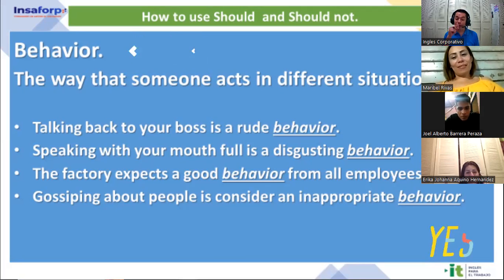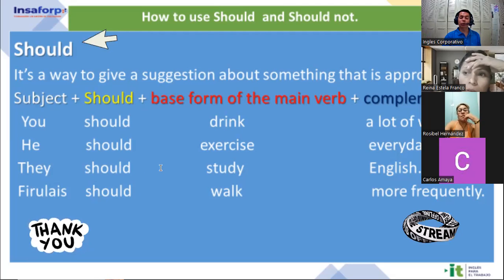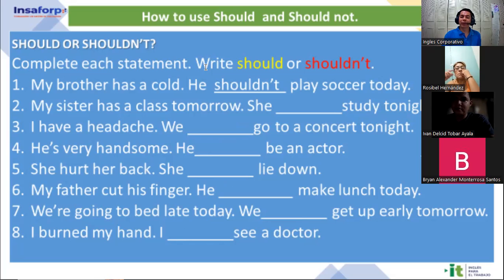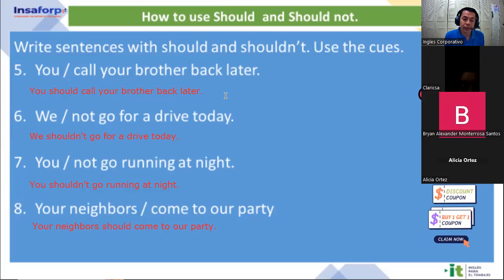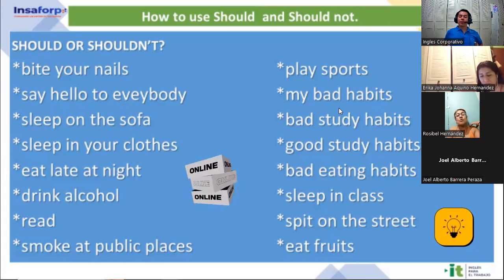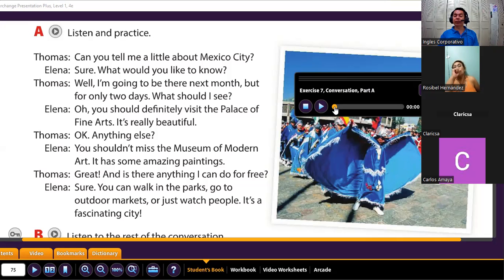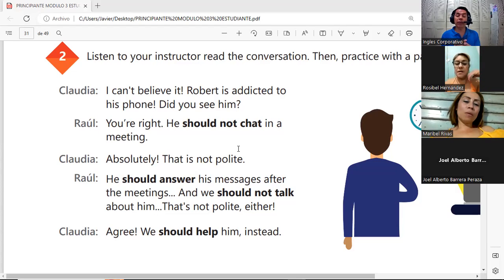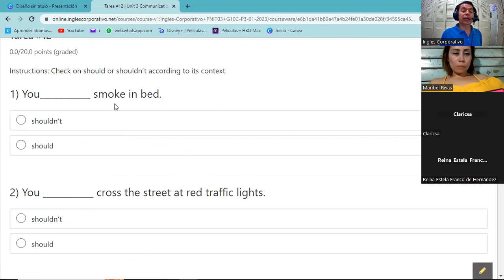Session 12-09-02-23-29750-8048-0009/2023-Gómez-How to use should and should not